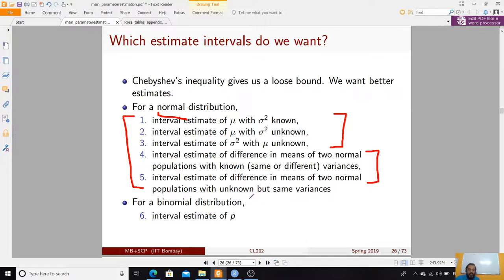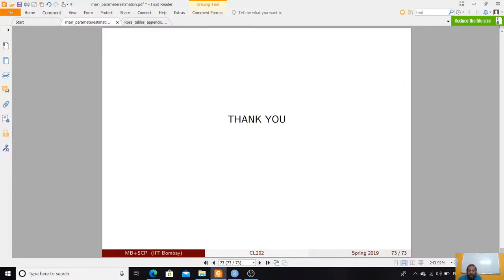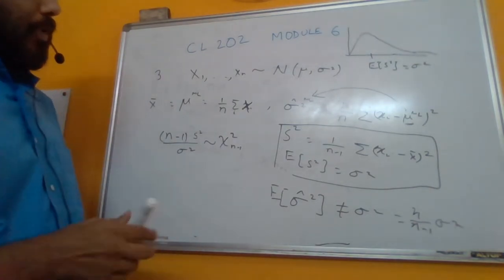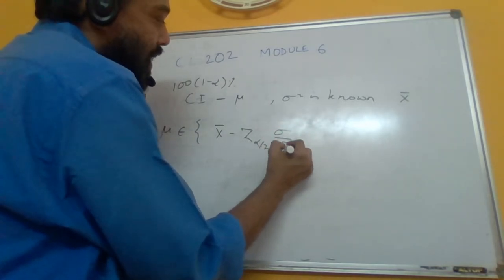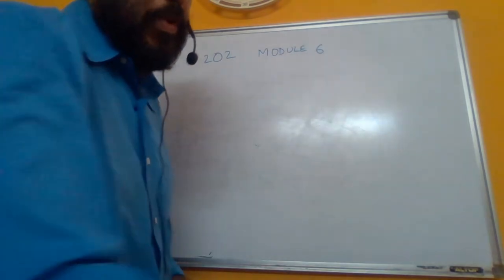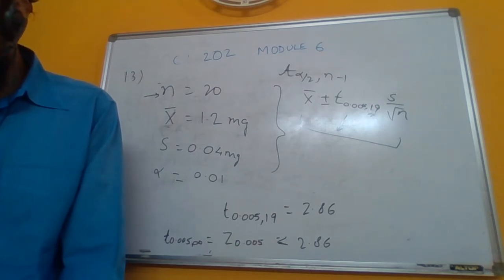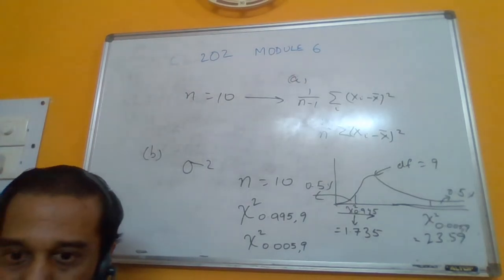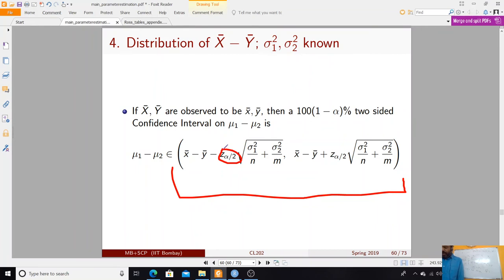CL202 - L2 - Proportion Interval Estimate and Solving Text Book Problems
Course - CL202: Data Analysis and Interpretation
Instructor - Prof. Sharad Bhartiya, Department of Chemical Engineering, IIT Bombay.

This lecture concludes Module 6 of the course (Chapter 7
of Probability and Statistics for Engineers and Scientists, Ross, 4th
Edition) and solves problems in Tutorial 8 handout. The topics covered
are point estimates using maximum likelihood and interval estimates.
Some problems are solved using the software R.

Tags / Keywords: interval estimates for proportion; problem solving
from Chapter 7 of Ross